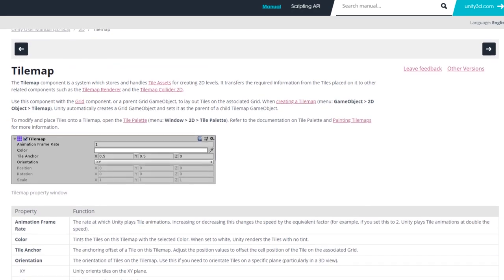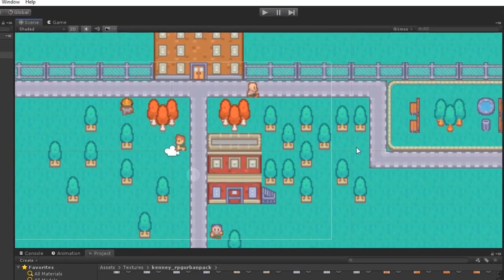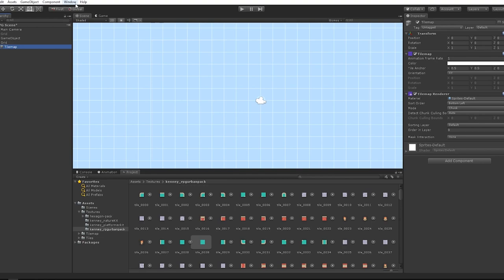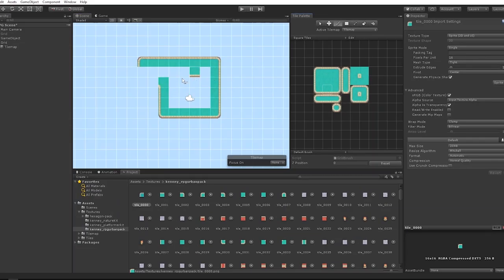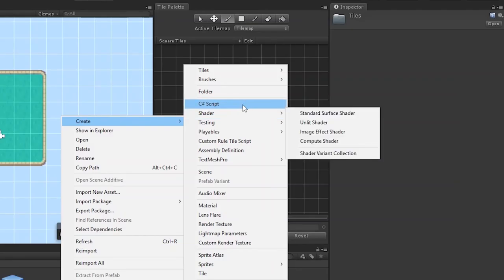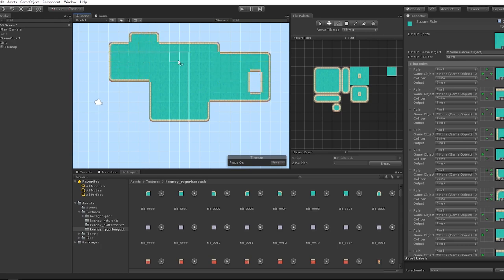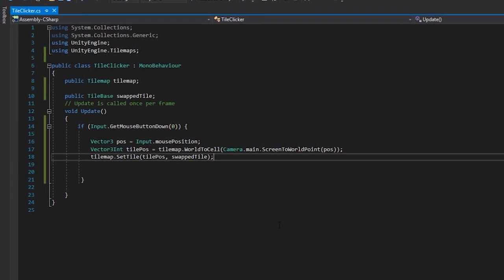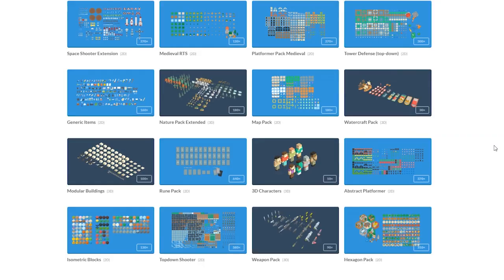Getting Started With 2D Tiles in Unity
In this video we take a look at how to get started using Tilemaps. We look at some of the updates to the Tilemap toolset in 2018. Including Hexagonal tile and Isometric tile support.